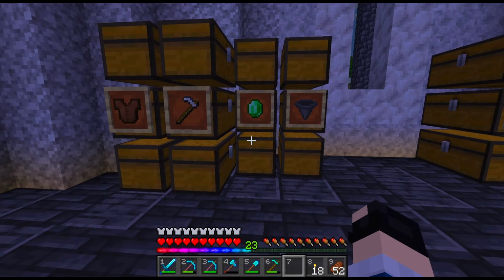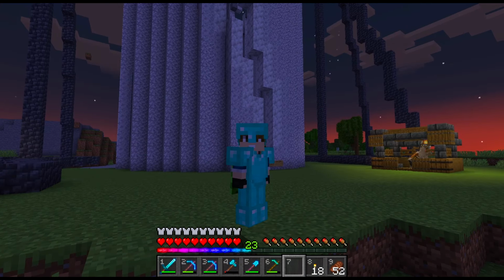This is WHY I need MORE fields!!? | 1.20 Minecraft Old School Let's Play Ep. 19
Q decides it time to start making headway over in the farming district in the Minecraft world. What are his plans with these Sheep exactly... Q does explain the plan however it is not full proof. His donkey friend who still has no name told him that all these random chests everywhere need to be cleaned up. So Q decides it's time to start making headway over at the Ivory Tower. Nothing too major happening today in the Minecraft World, but enough to get some things settled into place so that way future Q can quickly move things around to get organized!

-- Any feedback or ideas for next episodes is much appreciated! Just drop them down in the comment section! --

Don't wanna miss the next stream? Plus why not join a community that is called the POTATO ARMY!! If you love anything potatoes as much as I do then this is the discord channel for you!